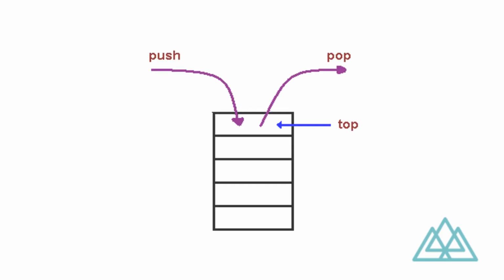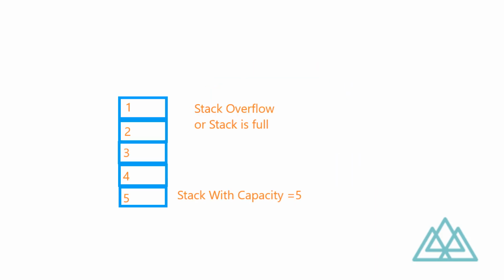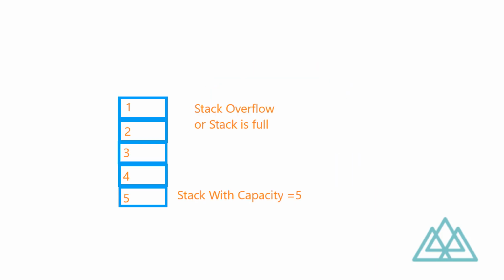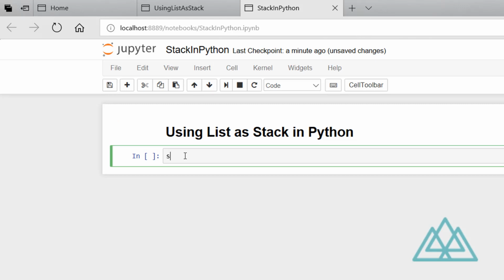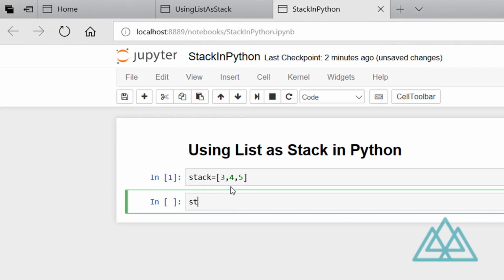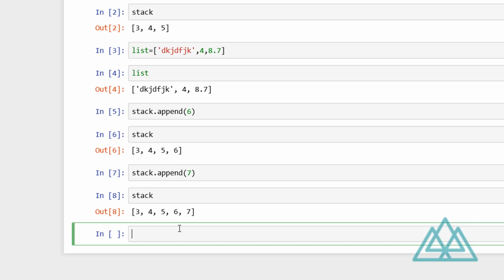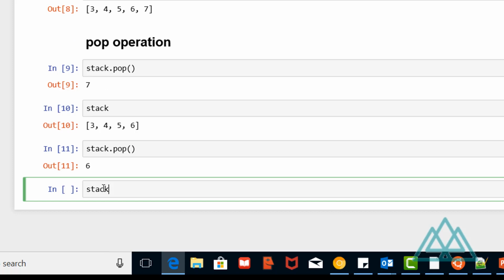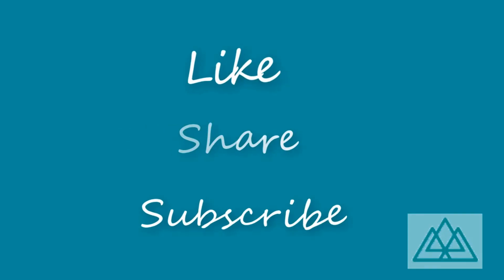Data Structures in Python #2 | Using list as Stack | Python Programming Tutorial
Welcome to the very first video tutorial of data structure in python,

In this video you will learn basic concept of stack and how to perform stack operations using List. So watch this video at the end because

you are about to learn one of the very basic and most useful data structure concepts.

Okay Let's get Started.

In computer science, a stack is an abstract data type that serves as a collection of elements, with two principle operations:

push, which adds an element to the collection, and

pop, which removes the most recently added element.

Stack is a linear data structure which follows a particular order in which the operations are performed. and i'm sure you have heard this popular  order of organizing data or item that   LIFO(Last In First Out) or FILO(First In Last Out).

Stack is Considered as a linear data structure, or more abstractly a sequential collection, the push and pop operations occur only at one end of the stack, referred to as the top of the stack. A stack may be implemented to have a bounded capacity. If the stack is full and does not contain enough space to accept an entity to be pushed, the stack is then considered to be in an overflow state or stack overflow. The pop operation removes an item from the top of the stack.

If you are already familiar with  other languages like C or C++,then you had noticed that implementation of stack might be took some sincere effort  (since you will have to keep track of pointers!) but not with Python. Python is so amazing that you can use lists to easily implement them.

When you hear the word Stack, the first thing that comes to your mind may be a stack of books,

A stack of plates in a cupboard,Undo/Redo operations in Excel or Word,Wearing/Removing Bangles etc.

In all these above examples you would have noticed that they all follow the same common operations like in the case of

a stack of book or plates we can add or remove item from topmost,

in the case of undo you can step back only last performed activity.